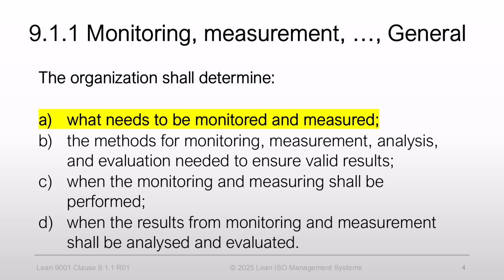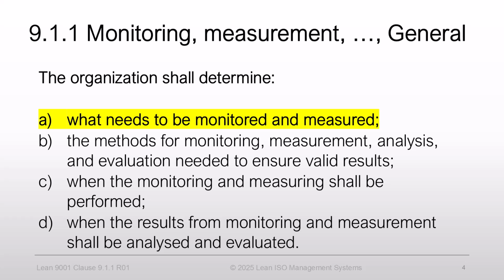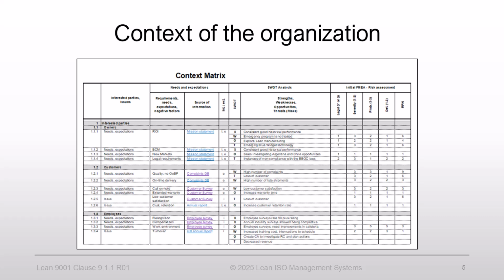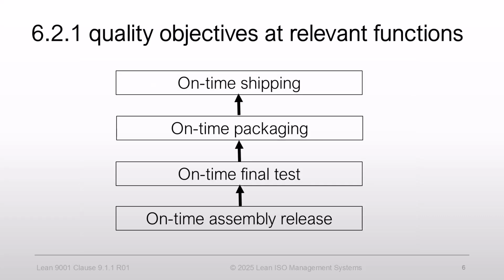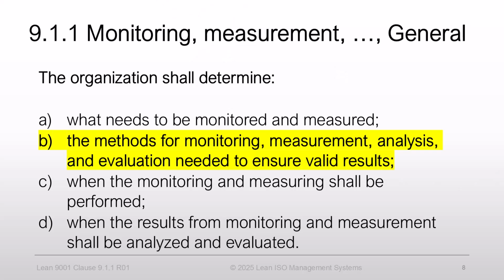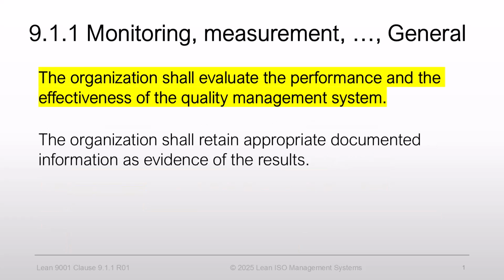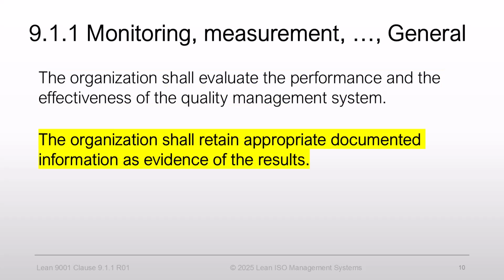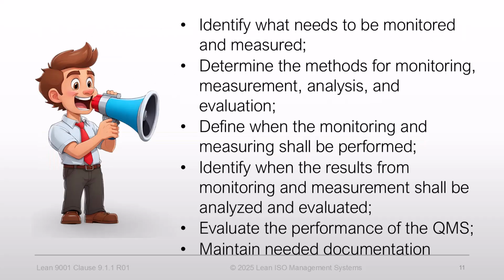Monitoring, Measurement & Analysis Explained } ISO 9001 Clause 9.1.1 | Process Monitoring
📢 Monitoring, Measurement & Analysis Explained, ISO 9001 Clause 9.1.1 requires organizations to define what to monitor and measure, how to do it, and when to analyze the results. Let's break it down.

🔎 What You’ll Learn:
✅ How to determine what to measure in your QMS
✅ Why key business risks should drive monitoring & measurement
✅ Connecting KPIs to business & quality objectives
✅ The missing clarity on documentation requirements

💡 Understanding Monitoring, Measurement & Analysis Explained, Clause 9.1.1 is essential for effective performance evaluation in your QMS. Let’s discuss what’s missing and how it works in real-world applications.